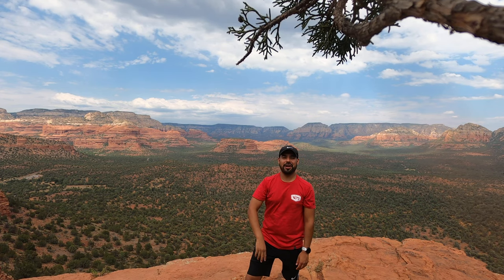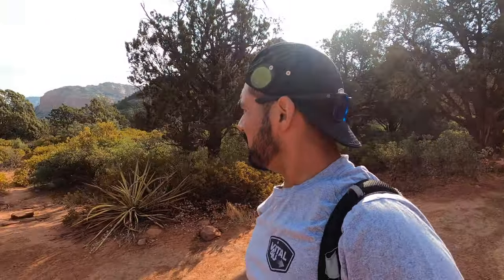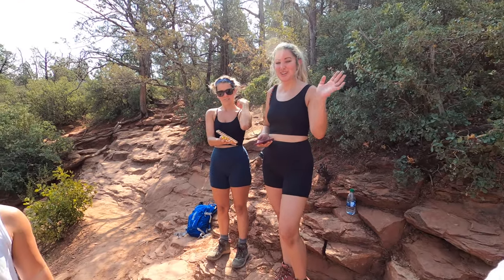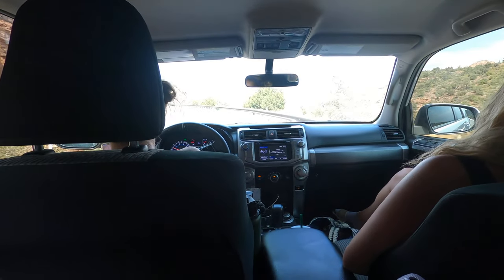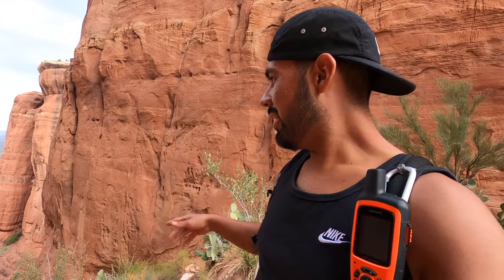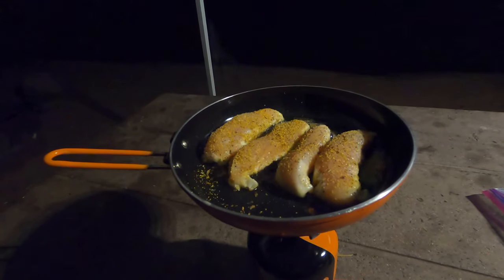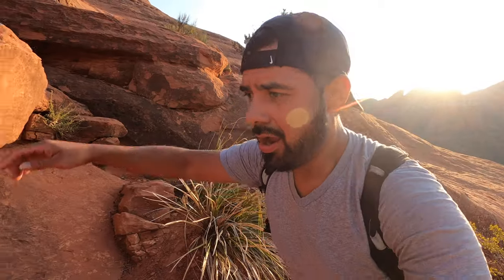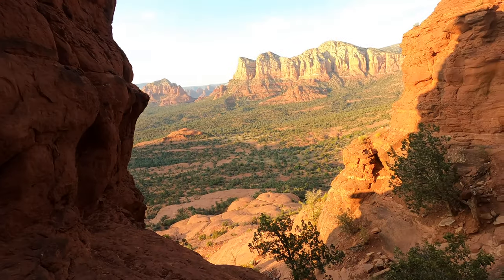Sedona, Arizona 2 Day Solo Camping and Hiking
Join me on my first time ever Sedona 2 Day Solo Adventure ! I have always wanted to visit Sedona, Az and decided to go for it. Let me tell you it did not disappoint. From Camping to Hiking everything turned out better than I expected. Stayed at Manzanita Campground which was amazing , highly recommended. Did a couple of vortex hikes and made friends along the way. Enjoy my Sedona Vlog and hope it inspires you to get out and explore!

STAY TUNNED FOR MORE VIDEOS! I WILL BE POSTING EVERY WEEK!

Equipment I use with Amazon Shopping links:
GARMIN INREACH
Canon M50
Rode Video Micro Mic
Neweer 18 inch ring light
GoPro Hero 8 Black
Jetboil MiniMo
KLYMIT Static V Sleeping Pad
The North Face Stormbreak 2
The North Face Stormbreak 1
Dji Mini 2
G4Free Large Outdoor Privacy Tent